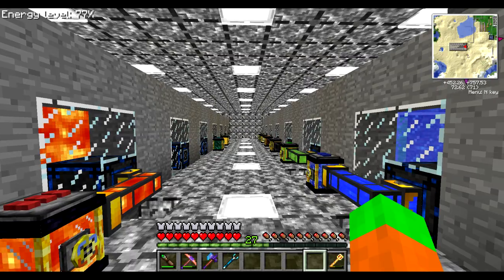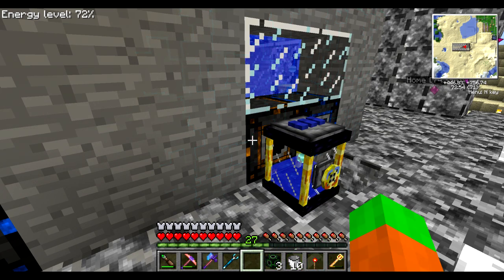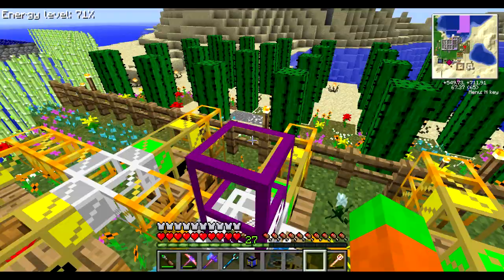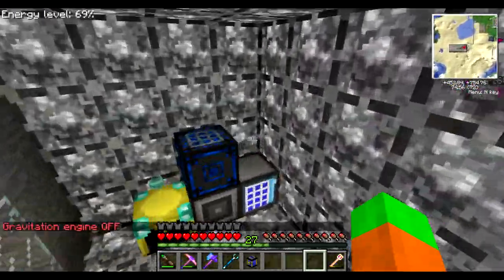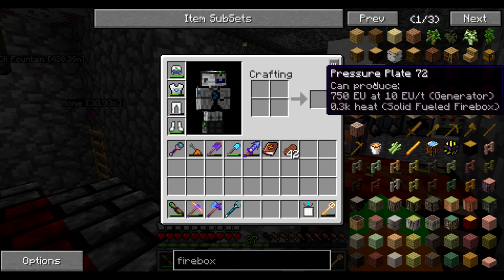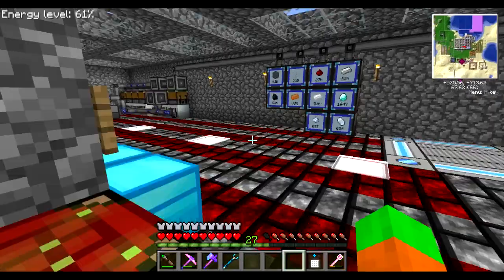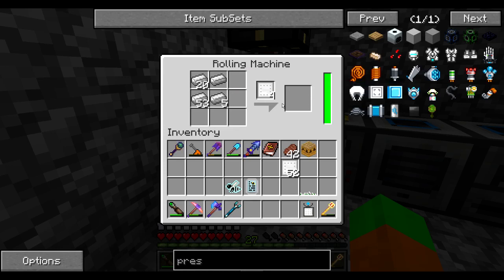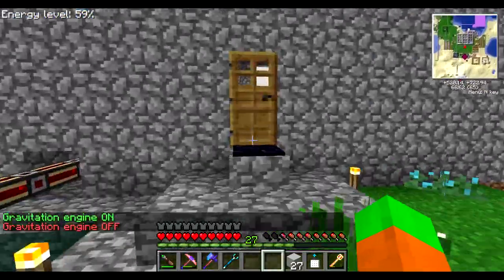odedex Plays - S02E156 - Coolant And Fireboxes